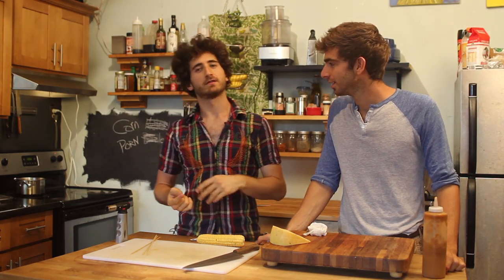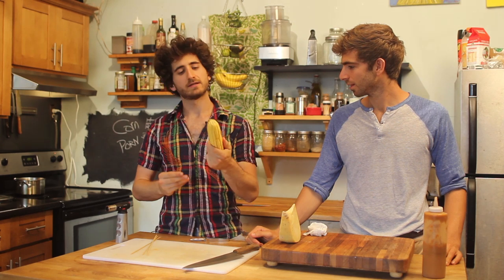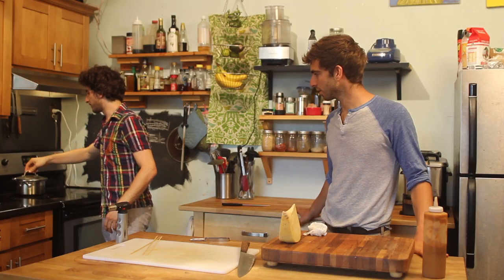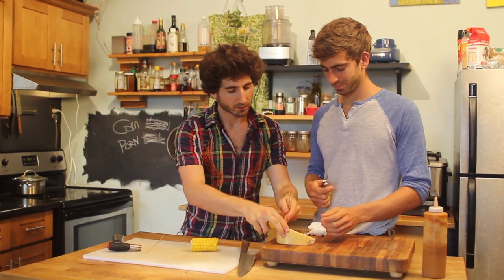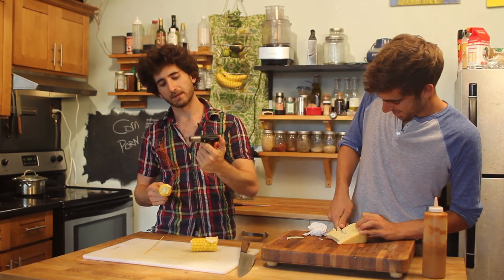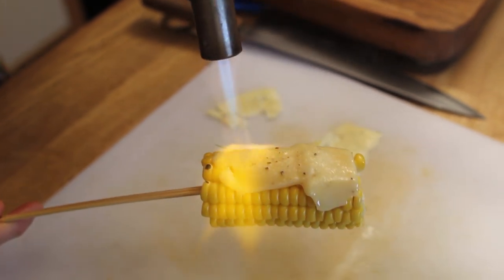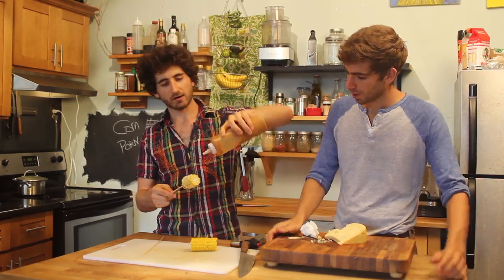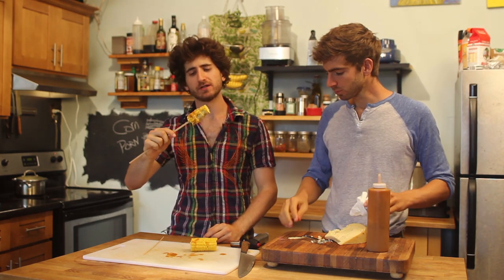Flame Grilled Cheesy Corn on The Cob (Cook Perfect Corn Recipe) - Cheeseland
The folks at Cheeseland were nice (and nuts) enough to send us some of their wacky cheese to taste and cook with. In this video we show you a quick and simple way to cook corn on the cob perfectly and then get crazy with it by blow torching some truffle cheese on it and covering every inch of it with spicy salsa.

all music original by Josh Greenfield